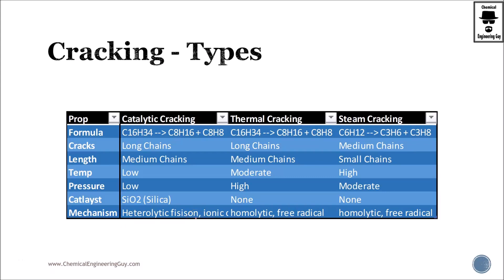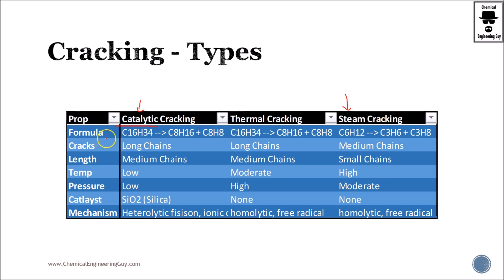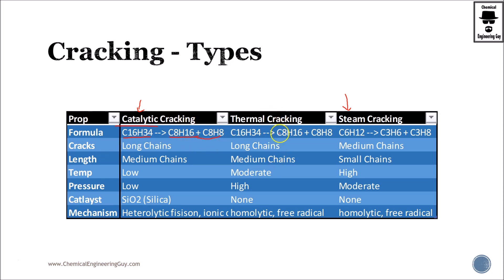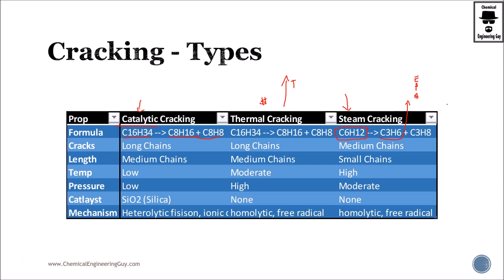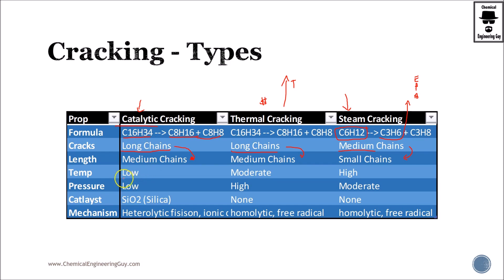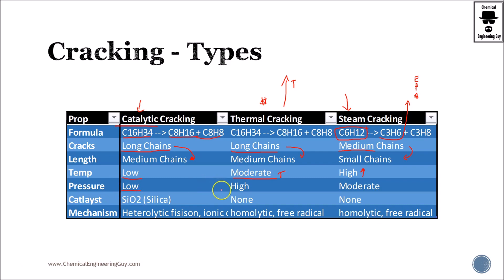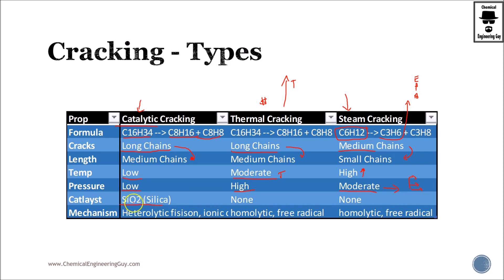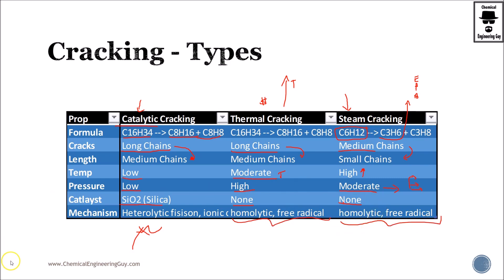Types of Cracking Processes (Lec043)